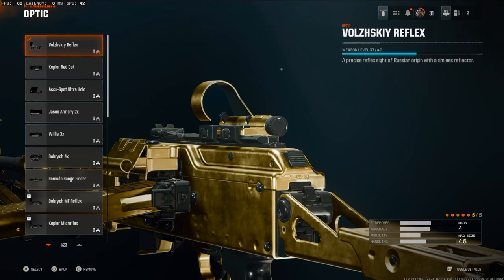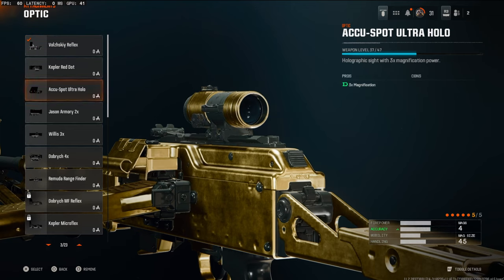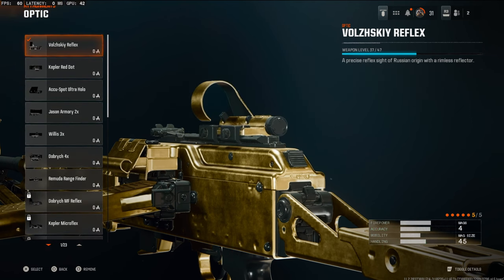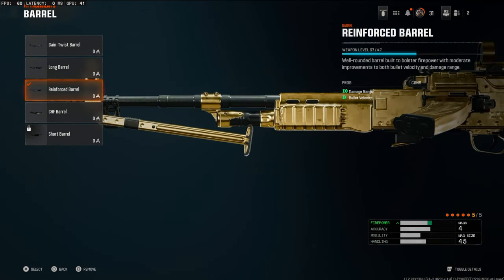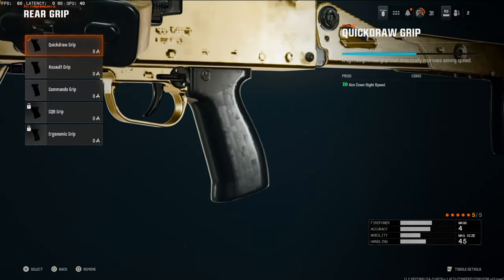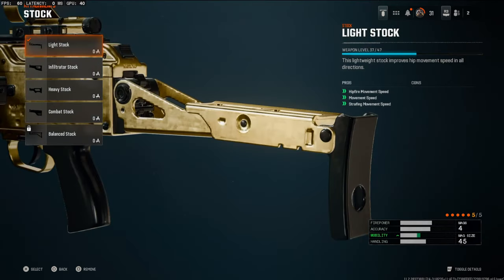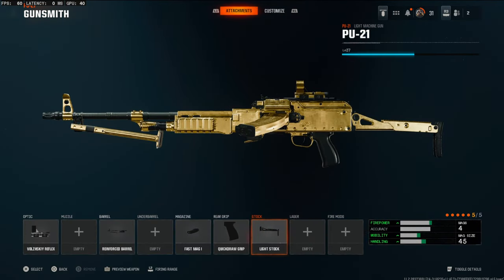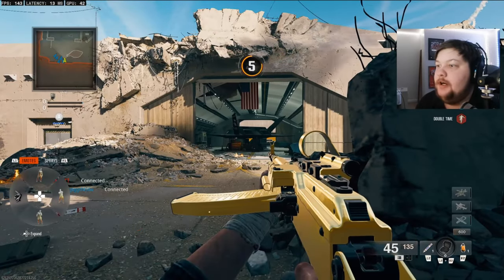OVERPOWERED PU-21 Class in Black Ops 6! (BEST PU-21 CLASS SETUP)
2nd channel- @MoreKlay

3rd channel - @klayx2

4th channel - @CompetitiveKlay